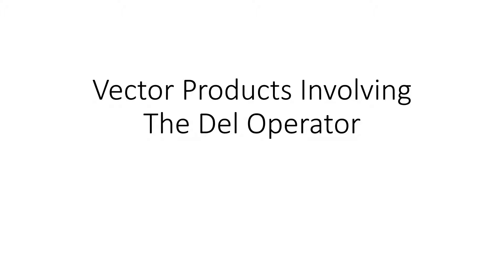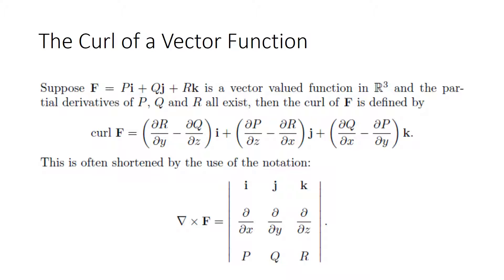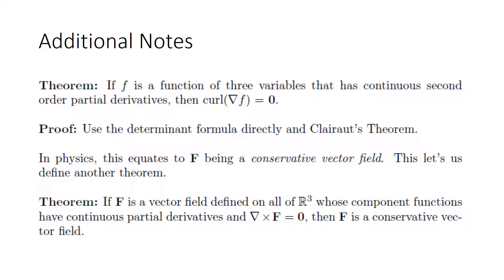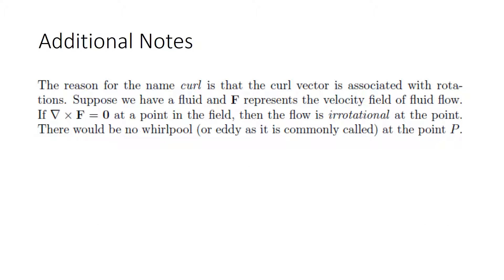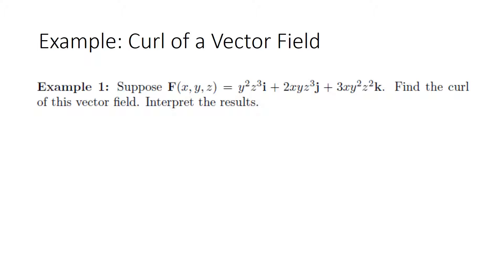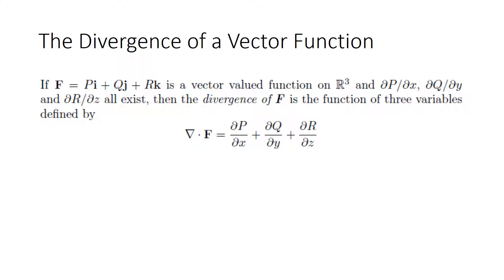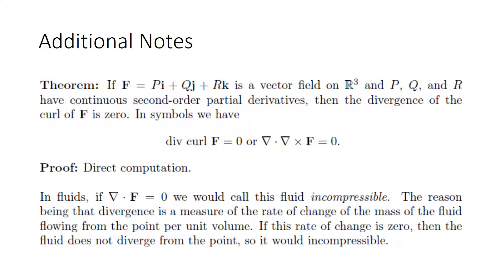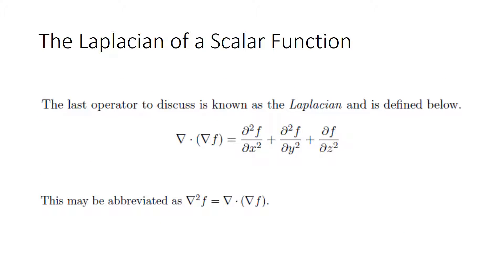Vector Products on The Del Operator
This video demonstrates the curl, divergence, Laplacian and (A . Del)B which are common vector calculations in vector calculus and physics.